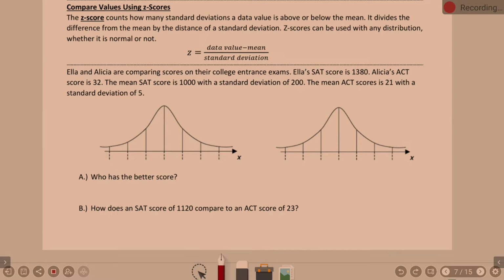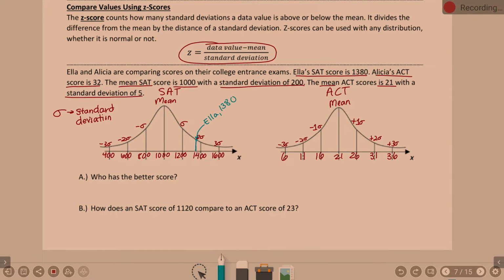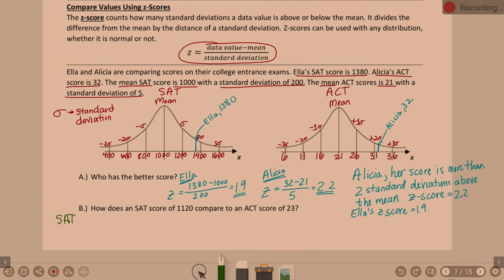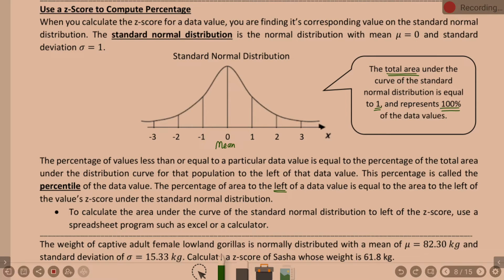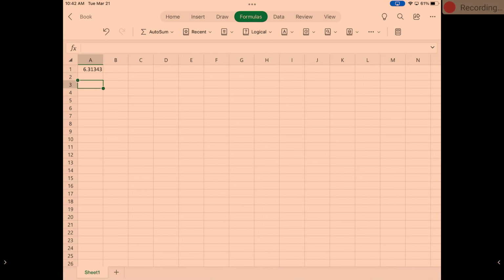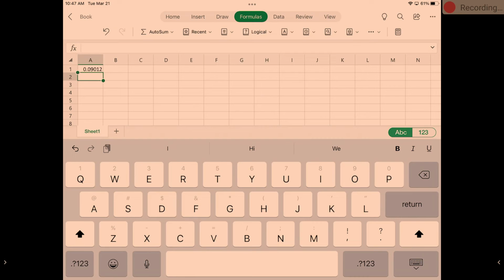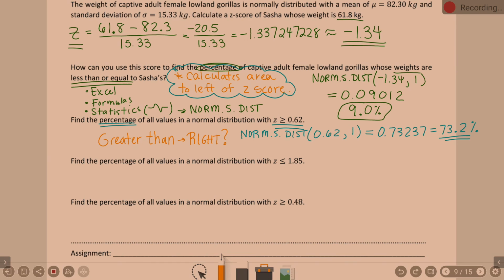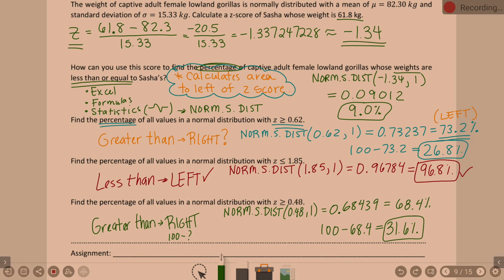A2 Lesson 11 4 Day 2